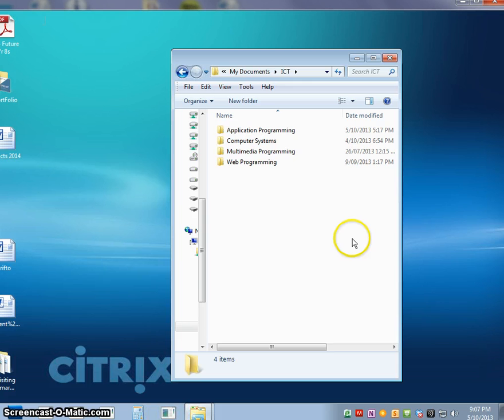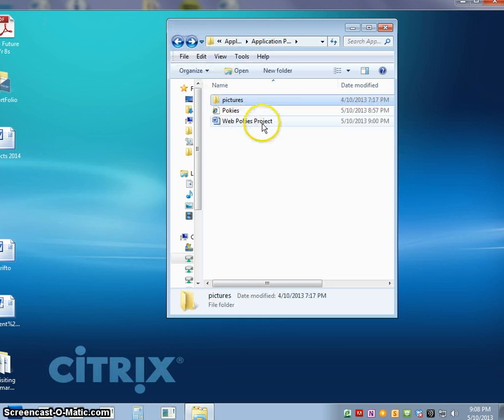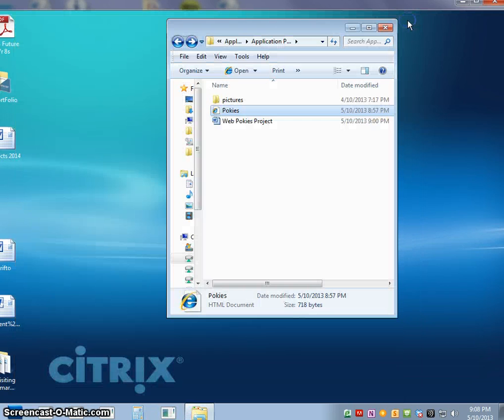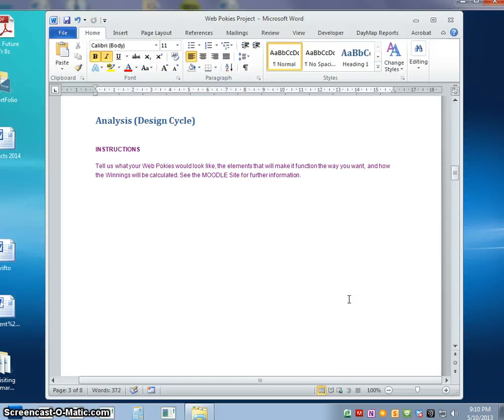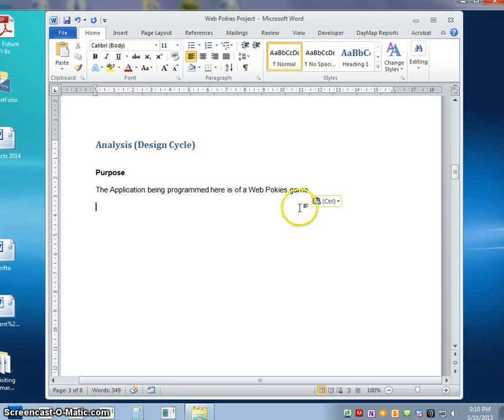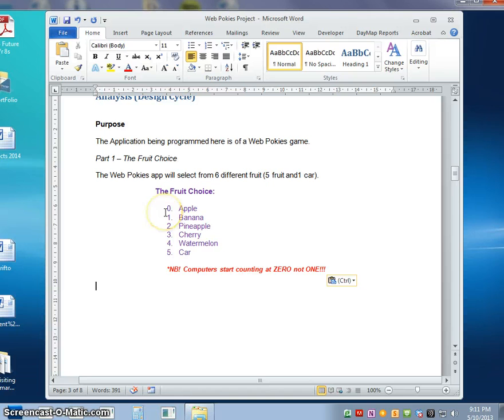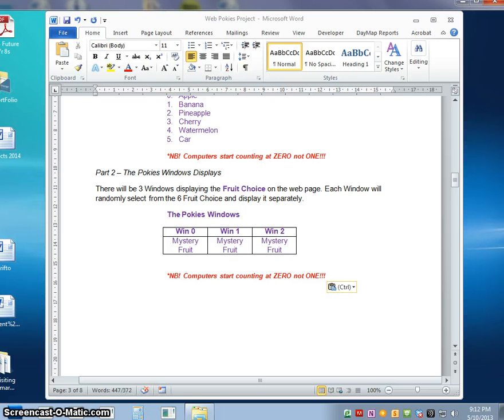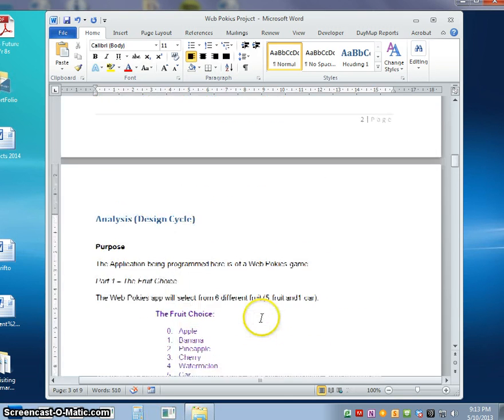Web Pokies Documentation 1 of 6